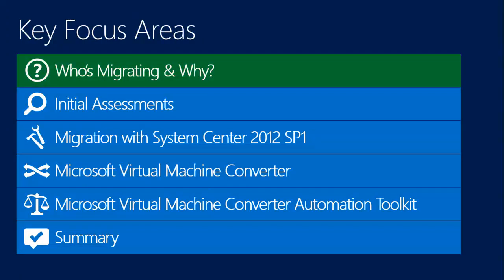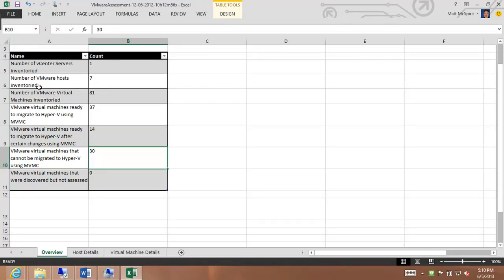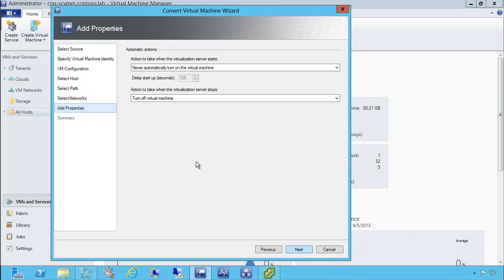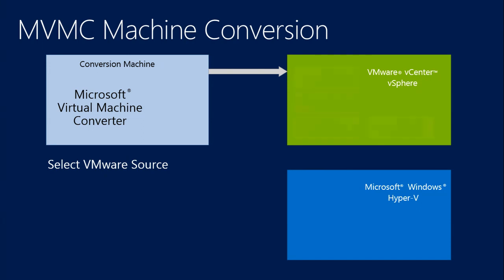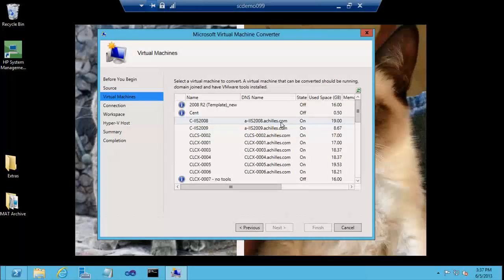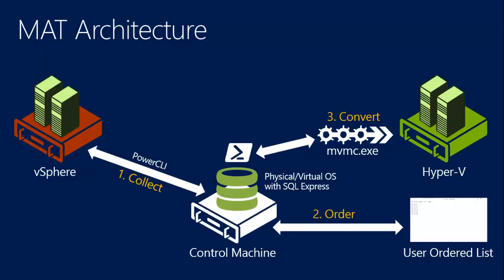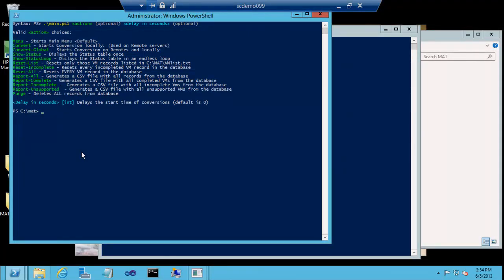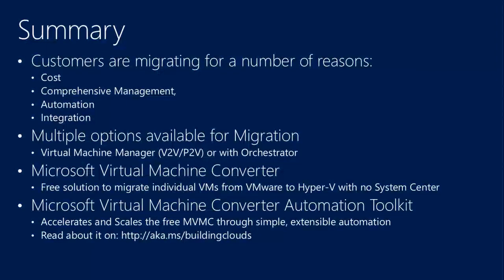TechEd North America 2013 Migrating from VMware Tools and Tips